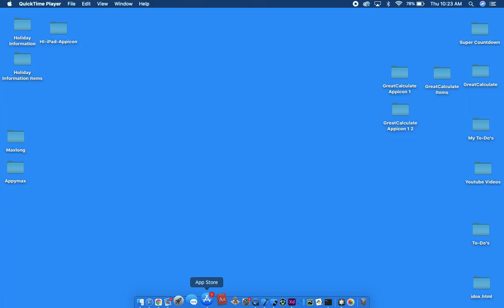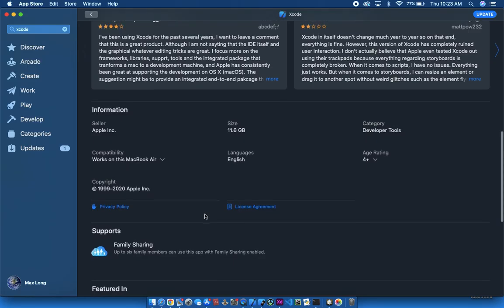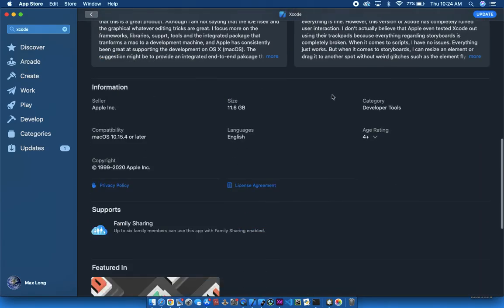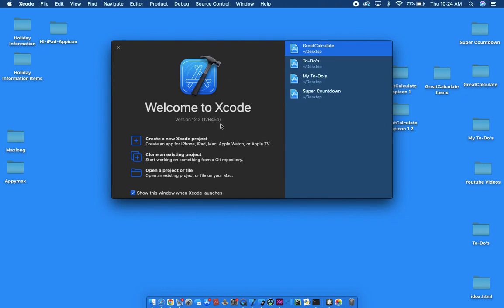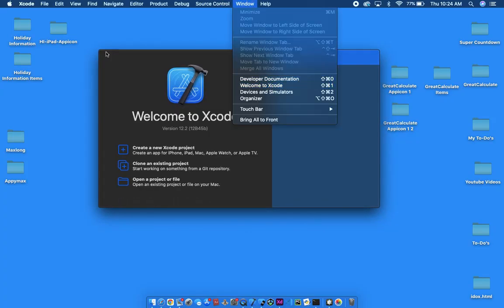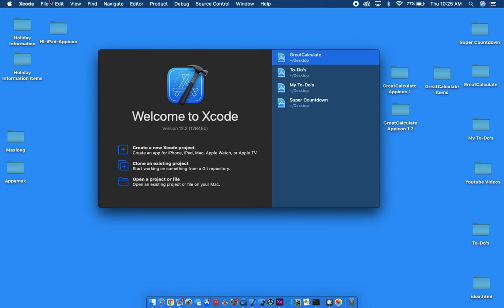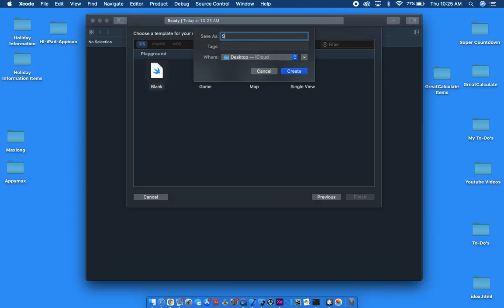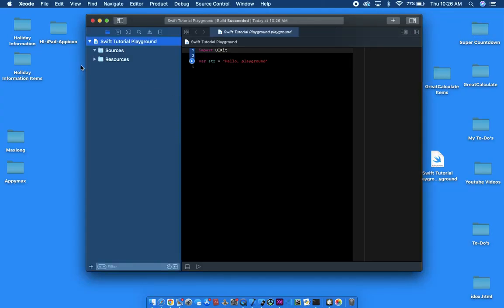Swift Tutorials #1 Getting Started!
Welcome to Swift Tutorials Series

LEARN SWIFT FAST!

MAKE APPS SOONER